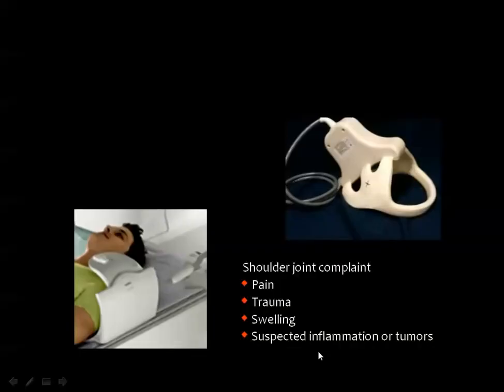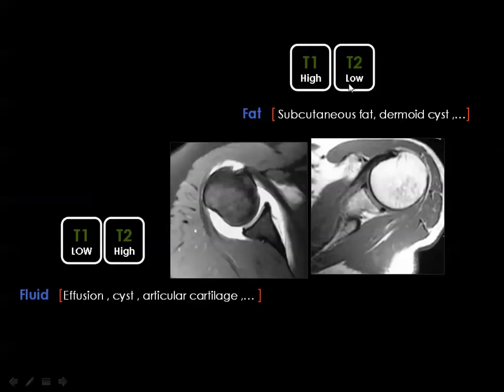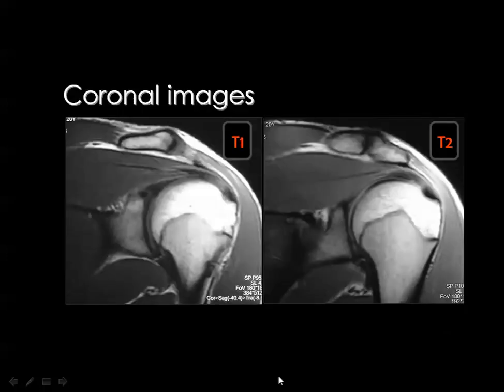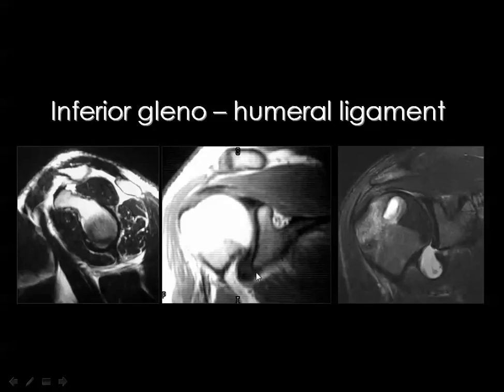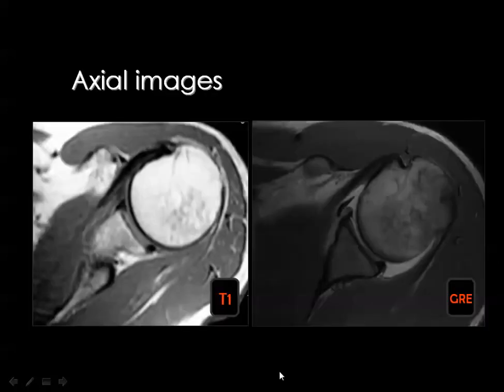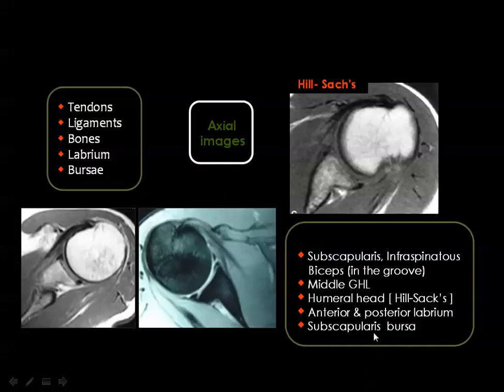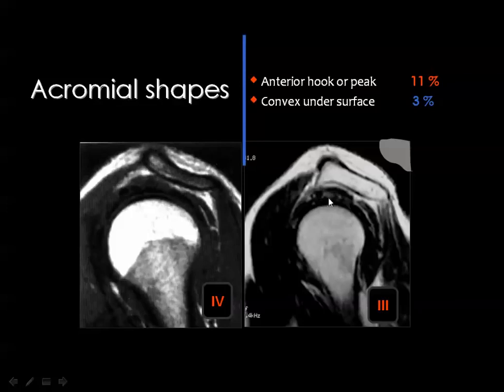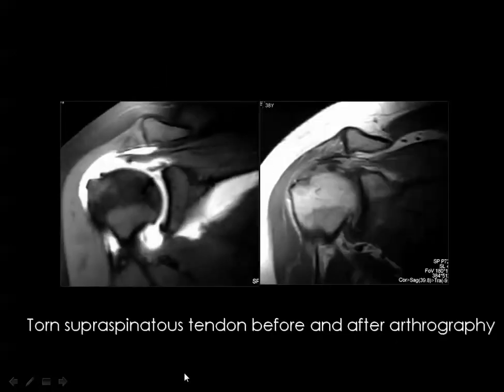Imaging of the Shoulder joint part I DRE 7 Dr Mamdouh Mahfouz 720p